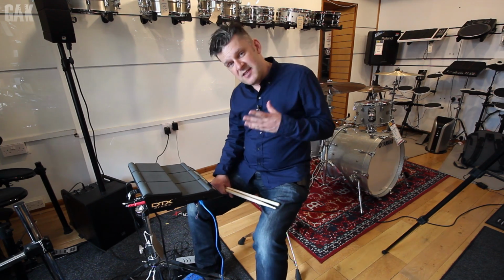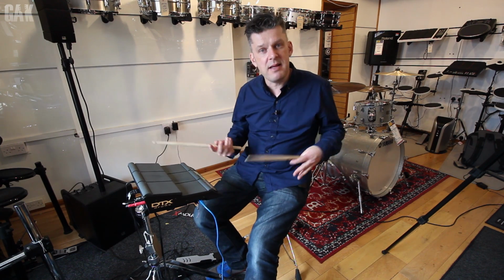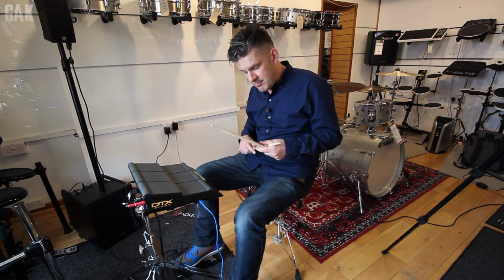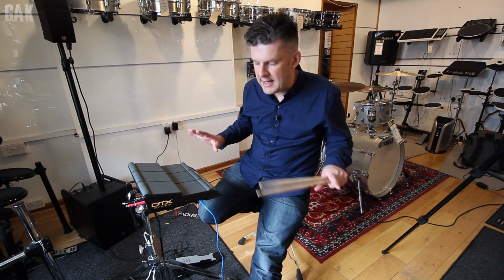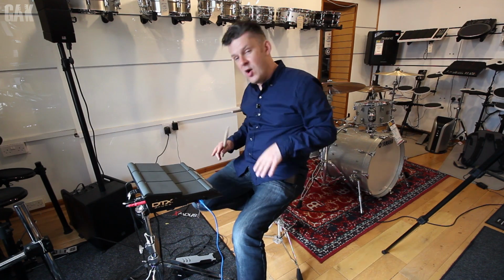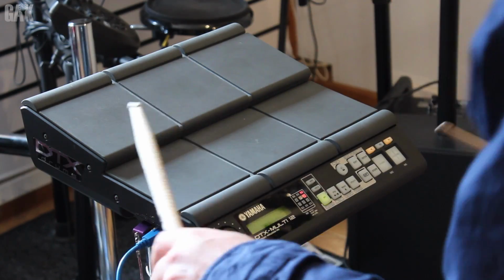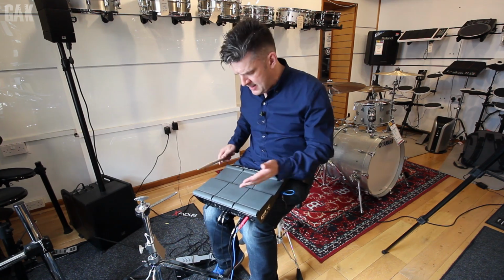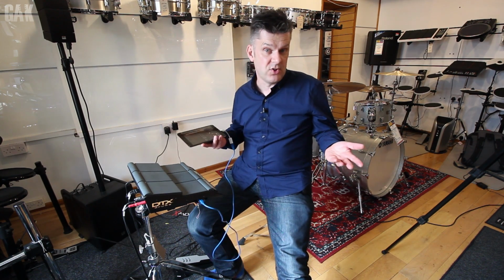GAK DEMO : Yamaha DTX M12 Multi Pad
The Yamaha DTX M12 Multi Pad is a powerful, all-in-one percussion pad that suits anyone from a beginner to an expert, accommodating different levels of playing, a wide variety of playing styles and performance situations. DTX-MULTI 12 equips the 12 pads which are easy to be distinguished even at the dark stage. You can use the DTX-MULTI 12 in a variety of ways, such as using the percussion pad in combination with acoustic drums and percussion to accent music with a rich variety of voices, transferring data to the connected computer where you can compose music with the included "Cubase AI 5" program, and connecting a kick pedal (sold separately) to create as a compact drum set.